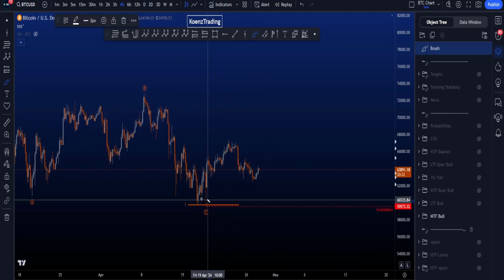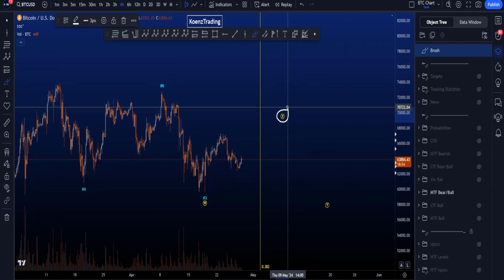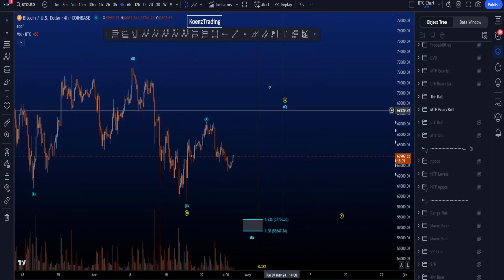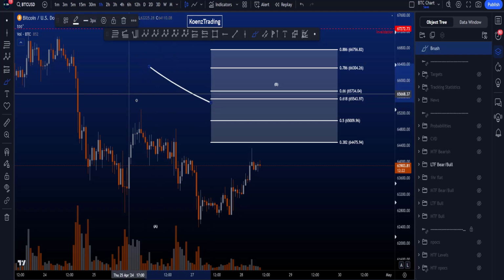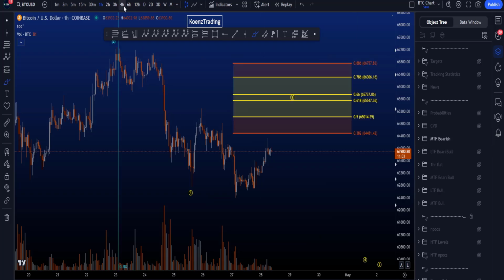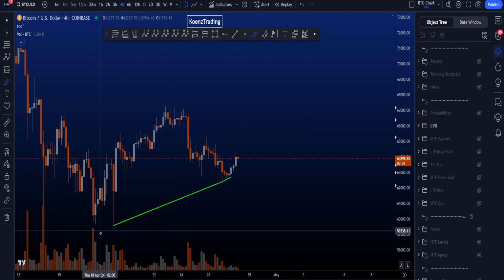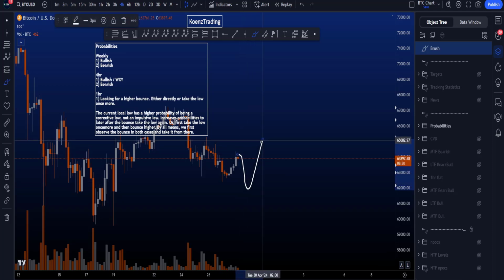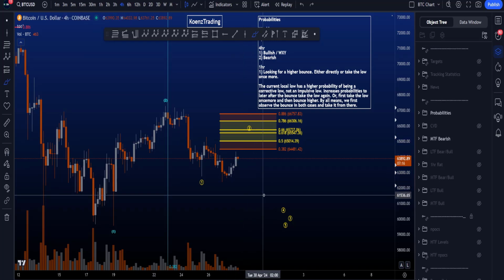Bitcoin Elliott Wave Technical Analysis Today! Bullish & Bearish Price Prediction BTC & News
▶ TIMESTAMPS
0:00 4hr Bullish Scenario (same)
0:26 1hr Bullish Scenario (same)
1:14 4hr Bear/Bull Scenario (same)
3:05 1hr Bear/Bull Scenario (update)
5:21 4hr Bearish Scenario (update)
6:45 CVD Divergences (update)
7:14 Probabilities